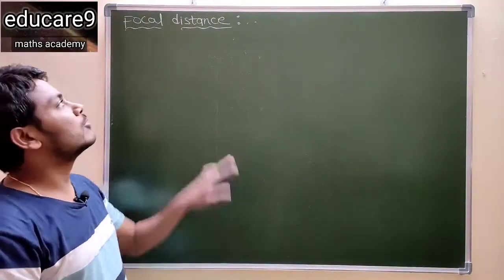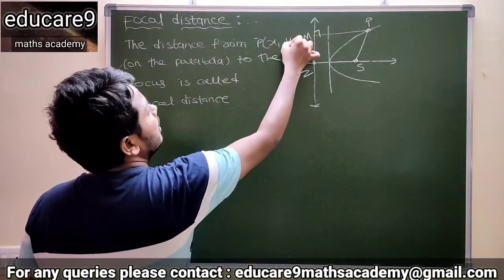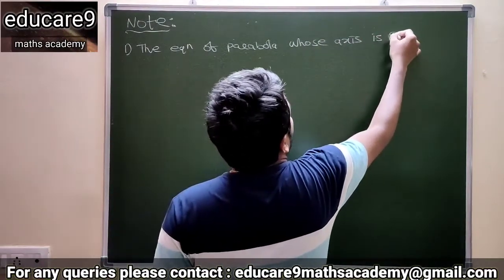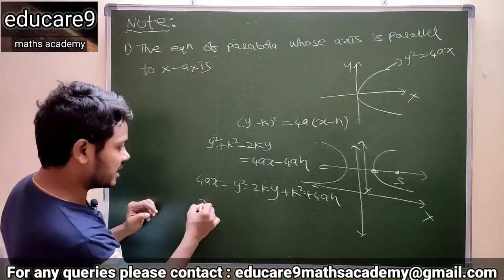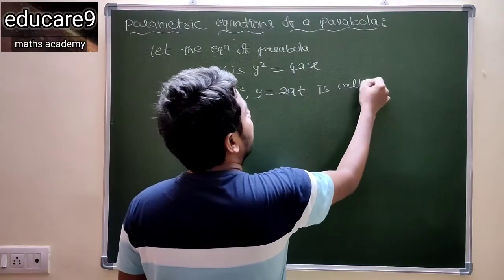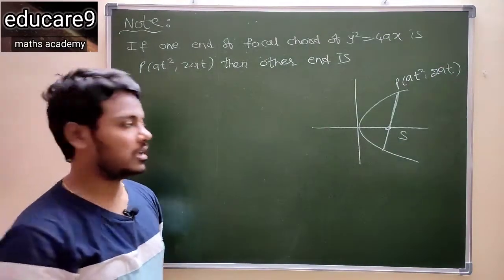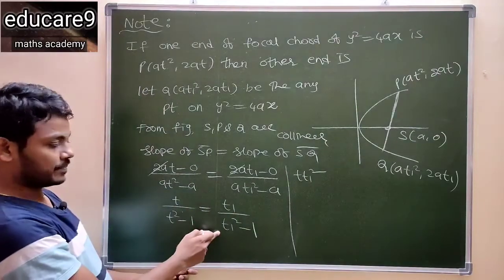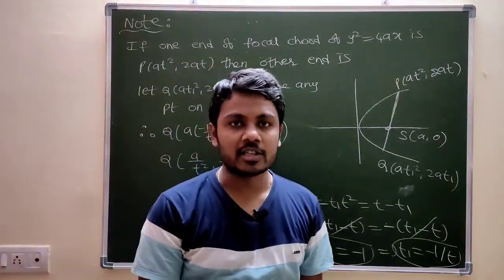PARABOLA PART-3 || FOCAL DISTANCE AND FEW CONCEPTS OF A PARABOLA || MATHS-2B [IPE] || BY VINAY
In this video we discussed definition of focal distance, equation of a parabola whose axis is parallel to x axis,y axis,ends of focal chord